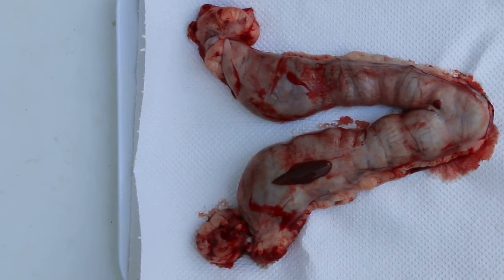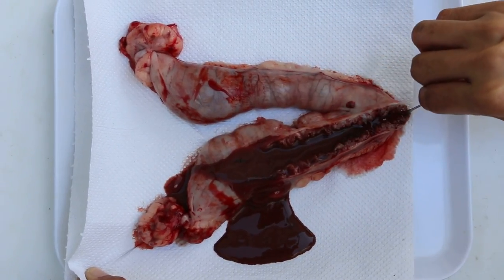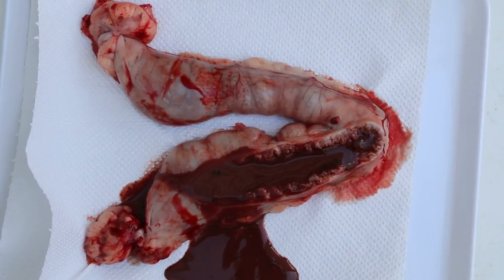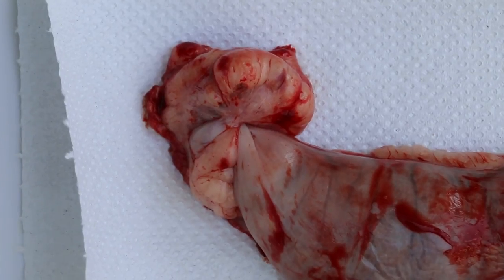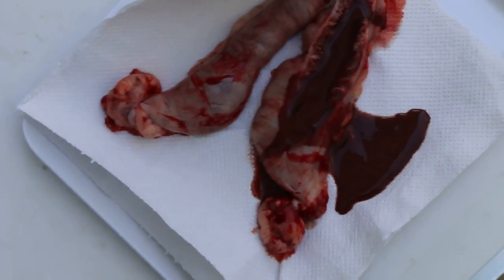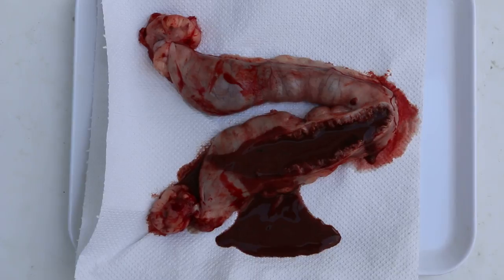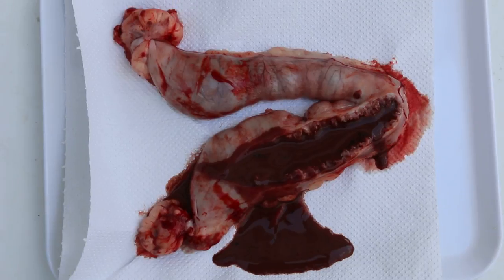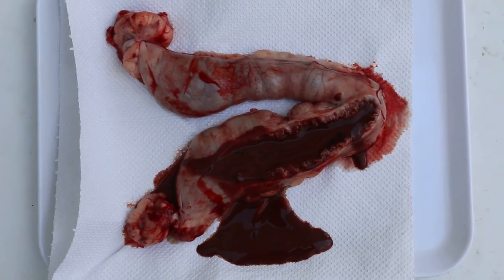Dark reddish brown uterine pus in the 10-year-old Shih Tzu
Post op of pyometra dog. Dirty reddish brown discharge inside the uterus. The care giver showed the image of this discharge passed out 2 days ago and the owner came to Toa Payoh Vets for prompt diagnosis and X rays.  The dog thought that the shih tzu had "menopause" since no bleeding was seen during the "past 3 years".